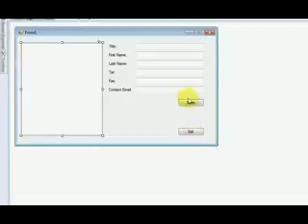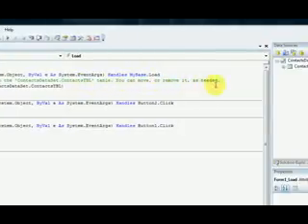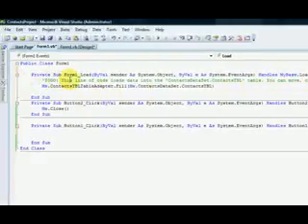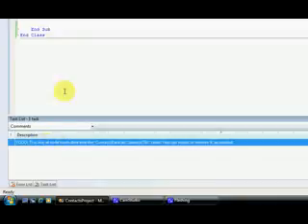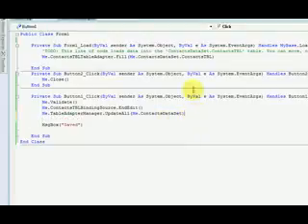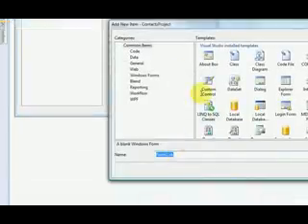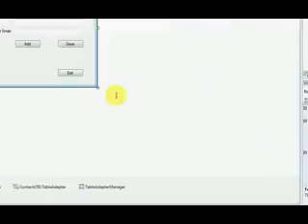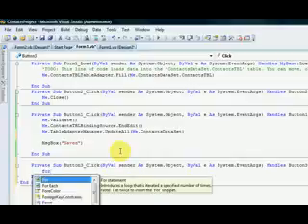VB NET Edit items di DataBase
Tutorial Vb.net cara edit item di database